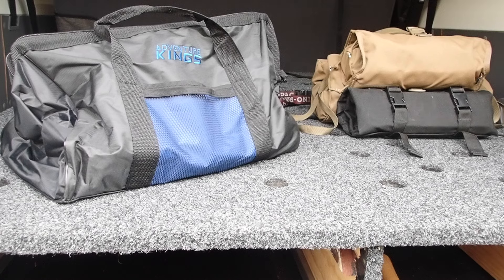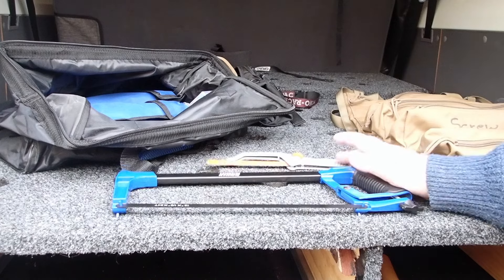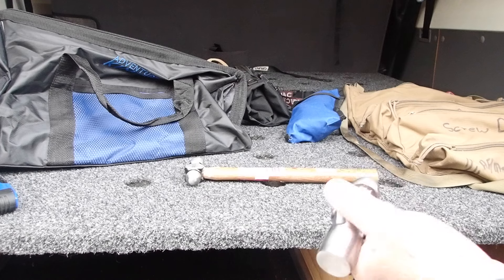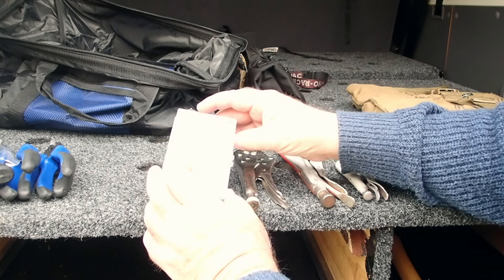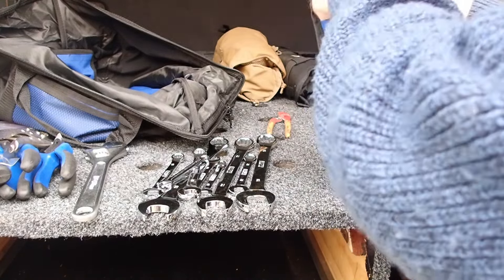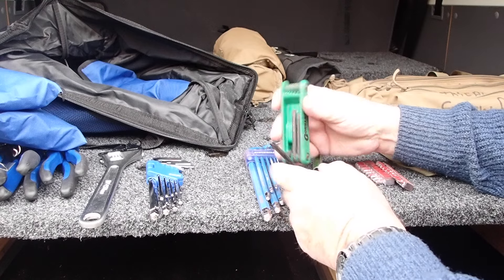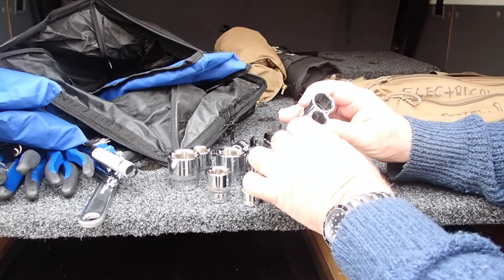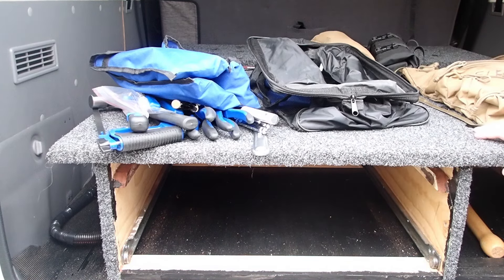Kings Ultimate Bush Mecanic Tool Kit Review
A great value kit for a new outback traveler who wants to be prepared without spending a lot of money or a alternative kit for someone who doesn't want to leave expensive tools in his truck.
I compare my personal overland tool rolls content with the 150 Kings set and they have a lot in common